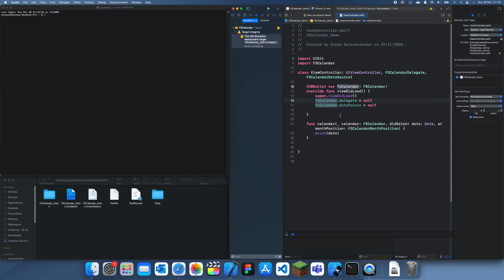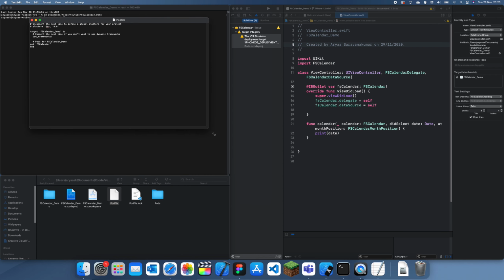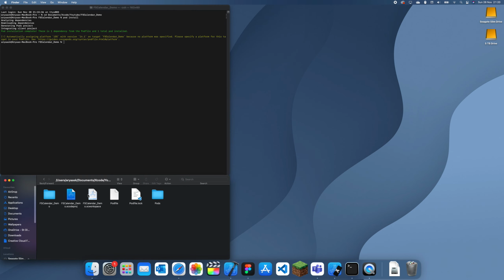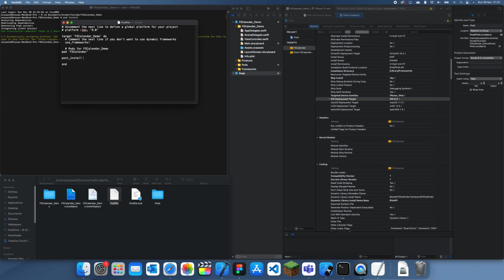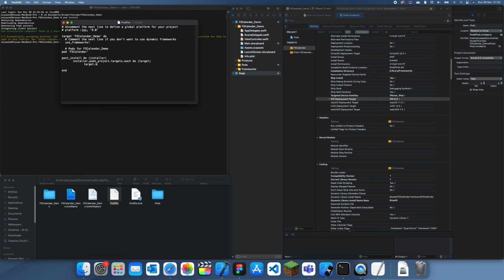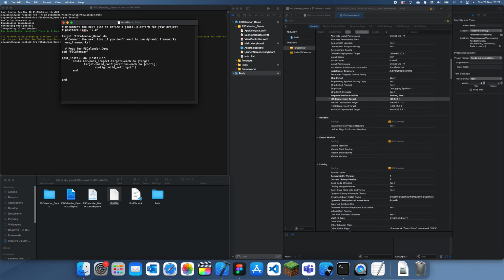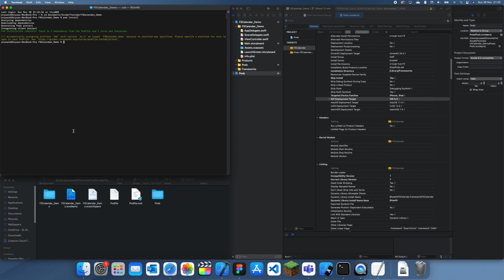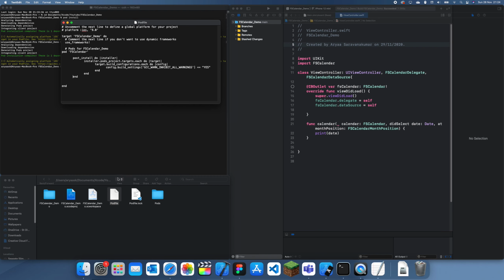Exploring Cocoapods: Ignore Xcode Warnings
In this tutorial I will explain how to ignore the warnings you get from the cocoapods, sorry for the confusion at the start as I was using the wrong script, but we fixed the issue in the end.